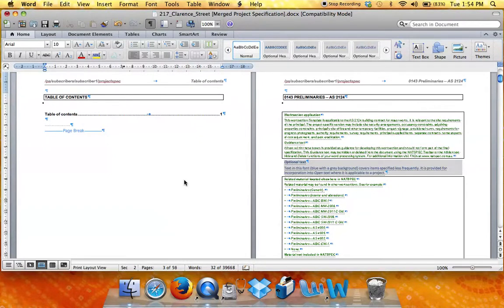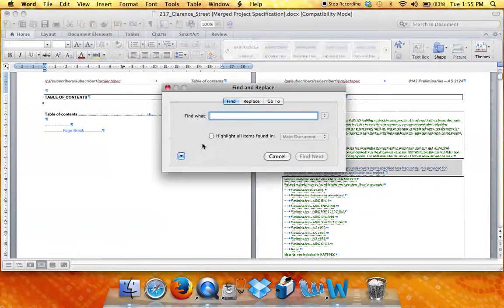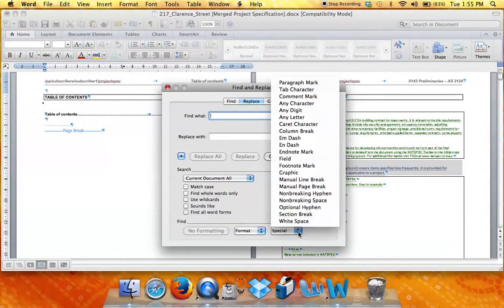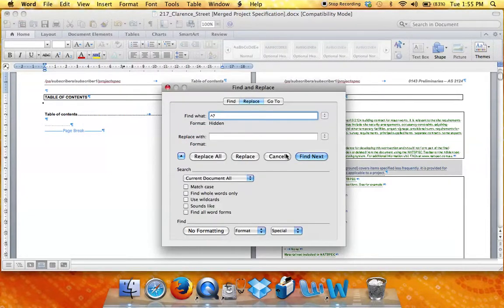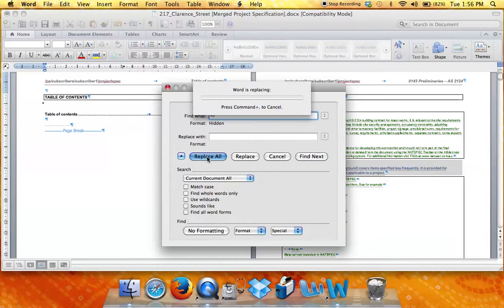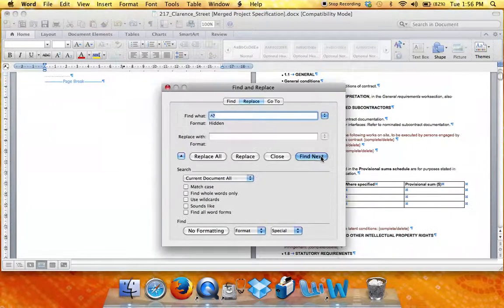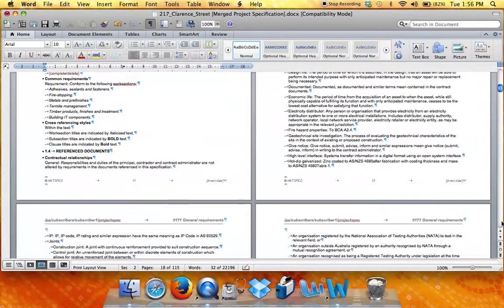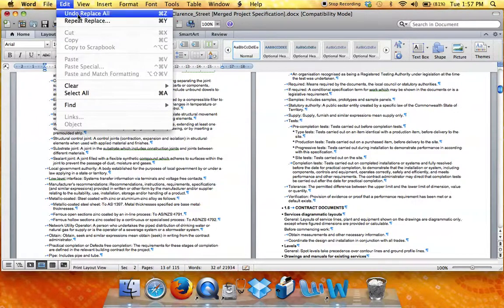MacDeleteGuidance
How to delete the Guidance text - Macintosh Word 2011 (will also work for 2008)